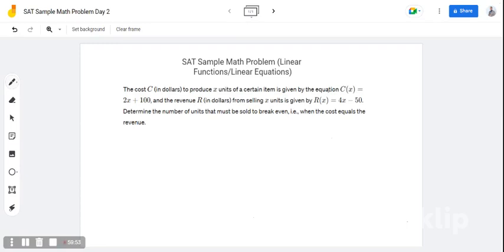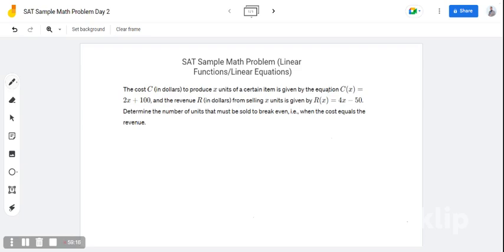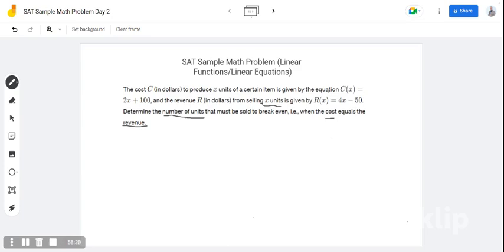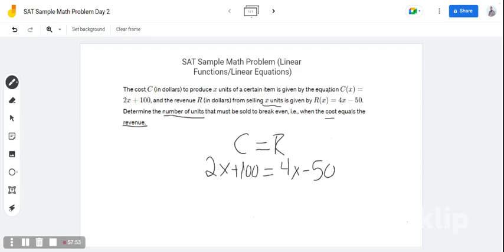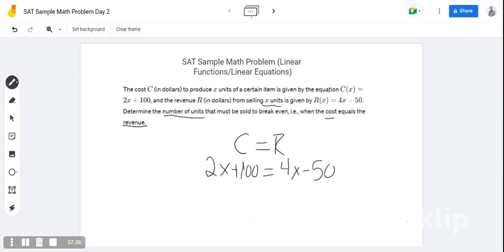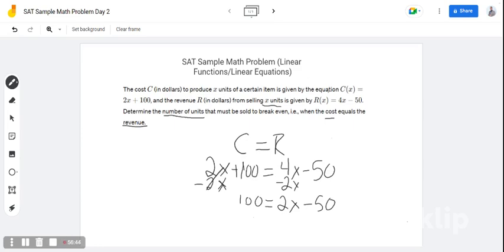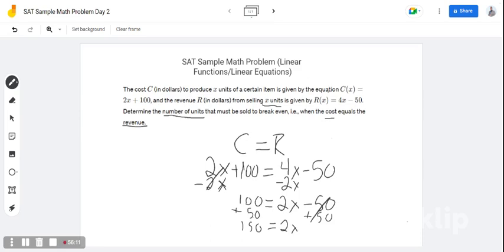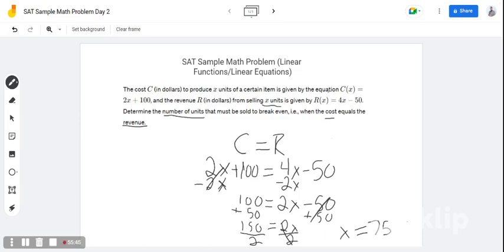Sample SAT Math Problem (Linear Equations)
Join Coach Salinas in this comprehensive tutorial as he walks you through the steps to solve a sample SAT math problem involving linear functions and equations. Mastering these concepts is crucial for success in the SAT math section.